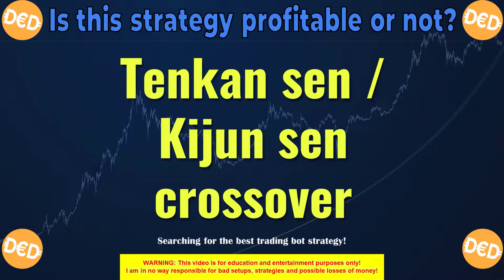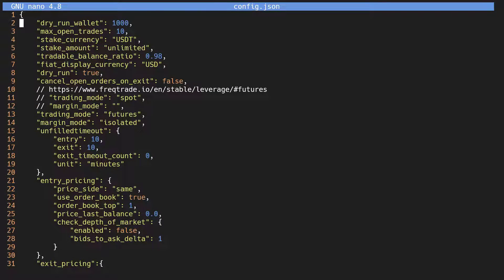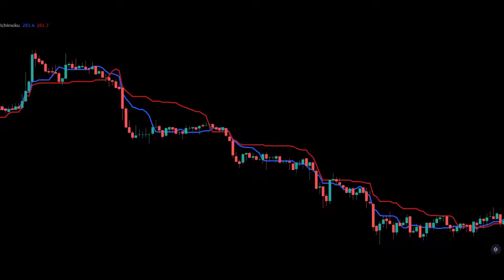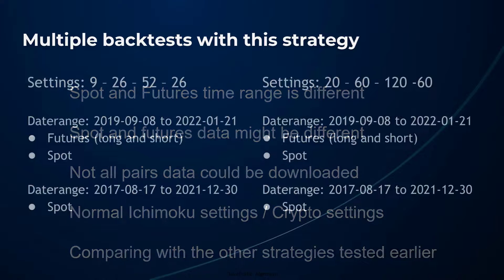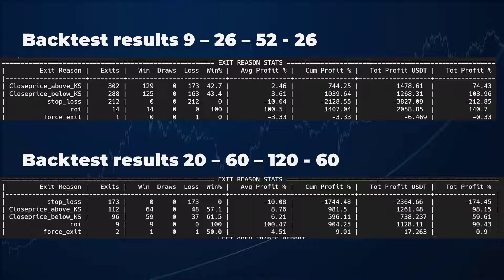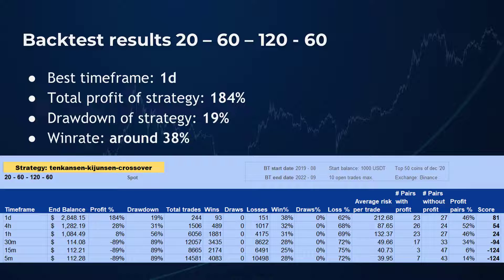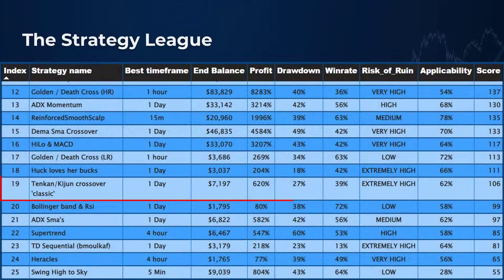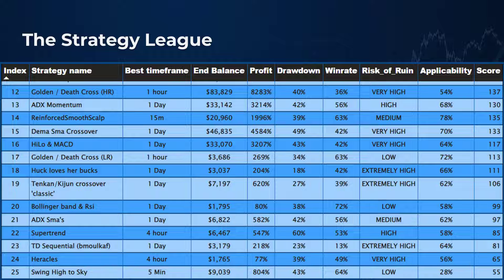LONG and SHORT crypto bot trading with SURPRISING results – Tenkan sen / Kijun sen crossover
In this video I have some very surprising results after backtesting LONG and SHORT signals of the Tenkan sen Kijun sen crossover strategy. I have some very surprising results here. To give you a tip. SHORT trading might not be as profitable as many people want you to think…

This is part of the “Is this crypto bot trading strategy is profitable or not?” video series

It is a follow up on some earlier video’s where I have showed how you can create your own cryptocurrency trading bot strategy with the help of datascience tools like Python, Pandas, and Jupyter notebooks
Here I have tested the earlier developed Ichimoku strategy based on the Tenkan sen / Kijun sen crossover strategy.

💬 SOCIAL 💬

SEE MY WEBSITE FOR ALL CODE AND STRATEGIES.

🎶 MUSIC 🎶
• 10.Aesthetic Lofi Mix 2021 No Copyright Lofi Beats

🎶 Intro music 🎶